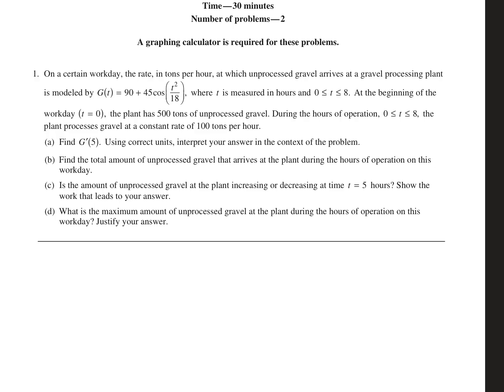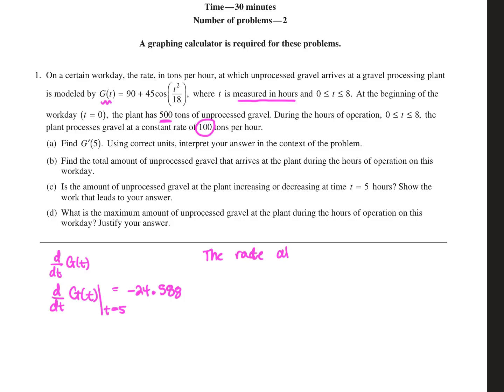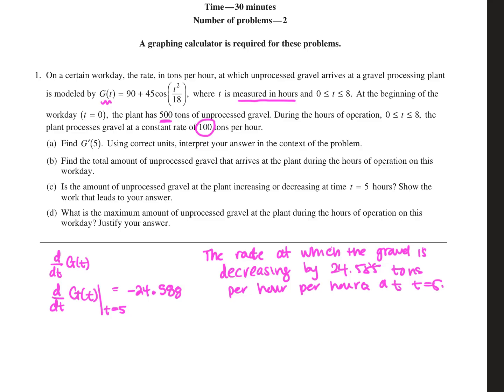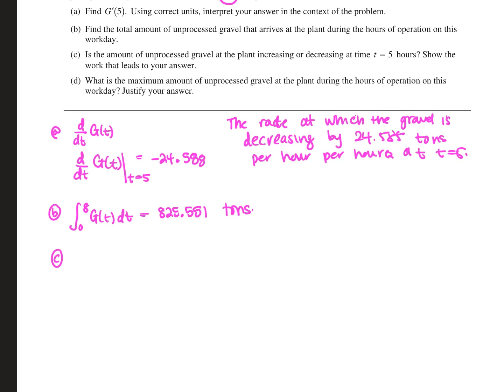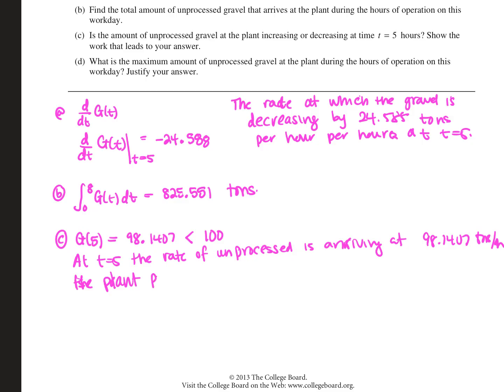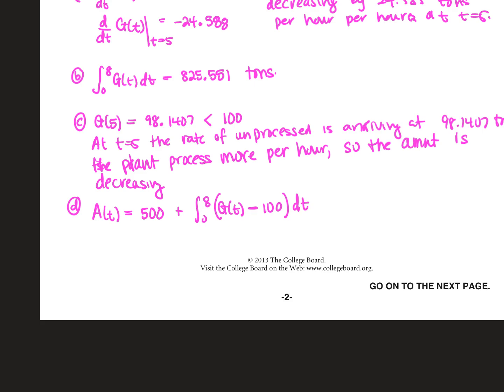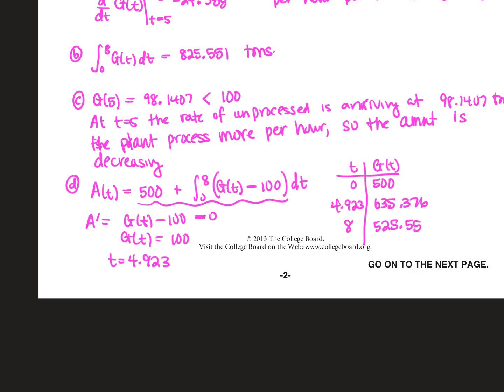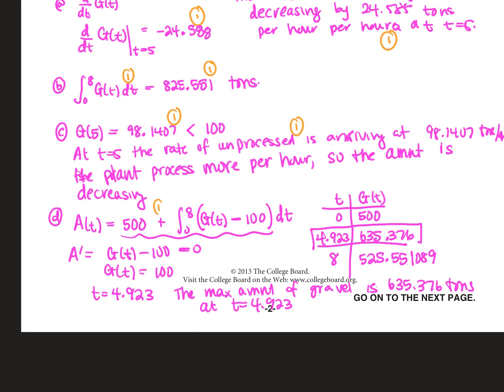BC2013 1 accumulation